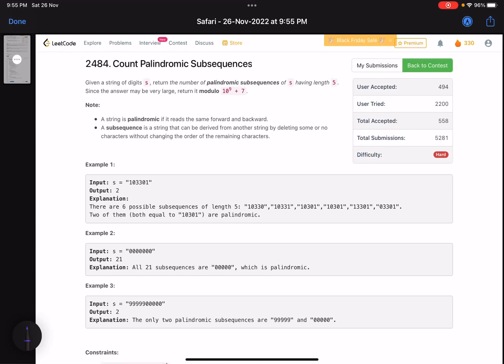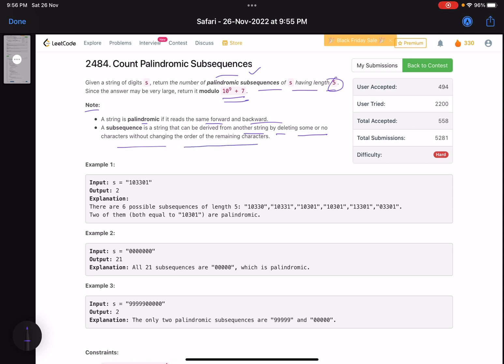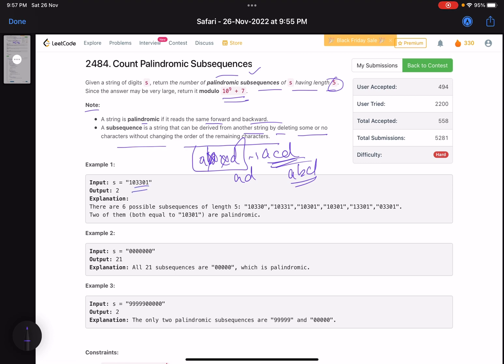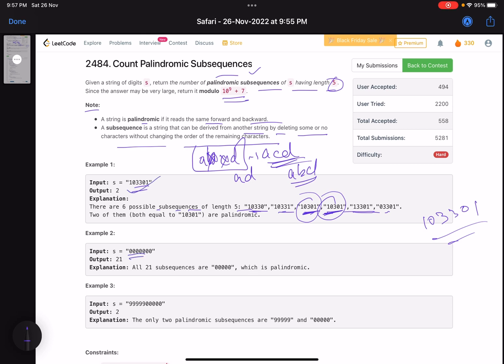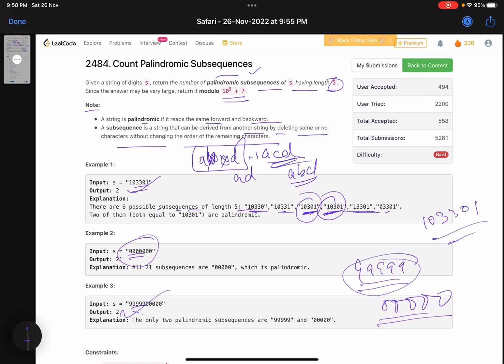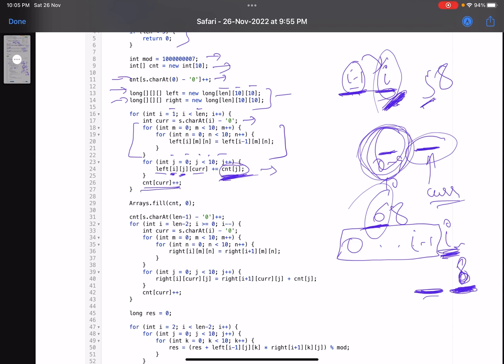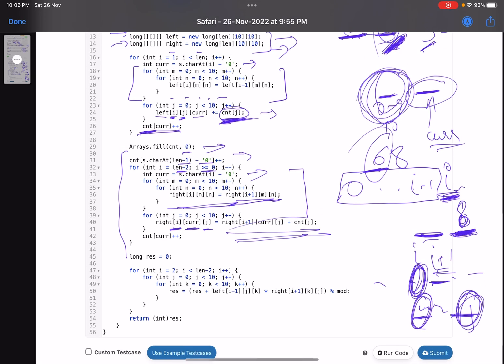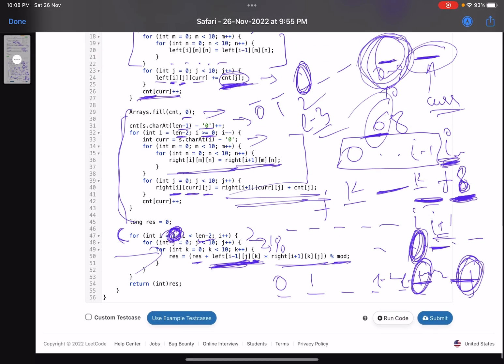Leetcode BiWeekly contest 92 - Hard - Count Palindromic Subsequences